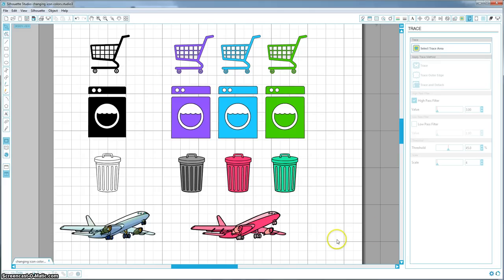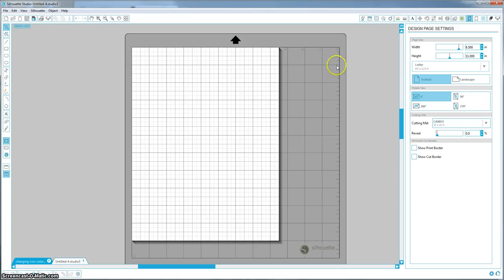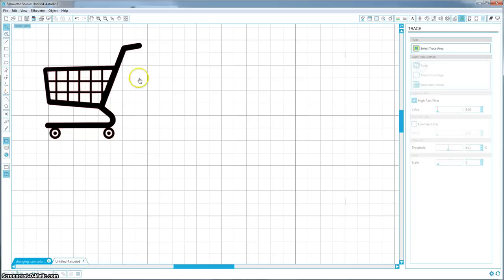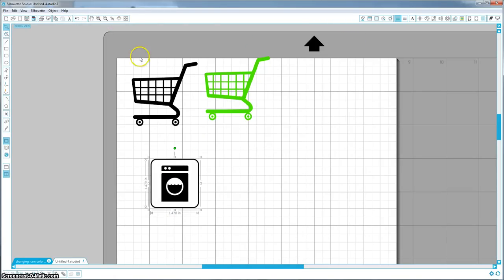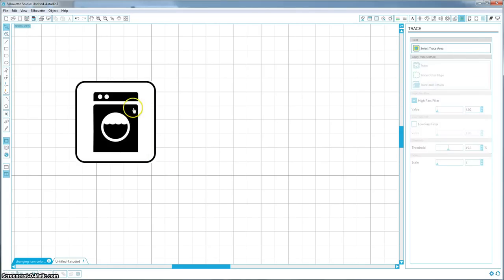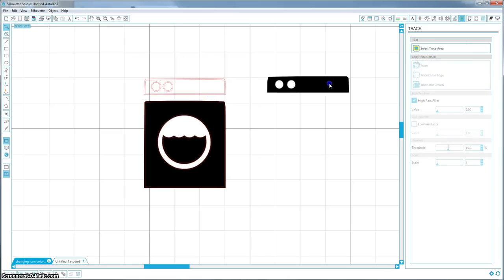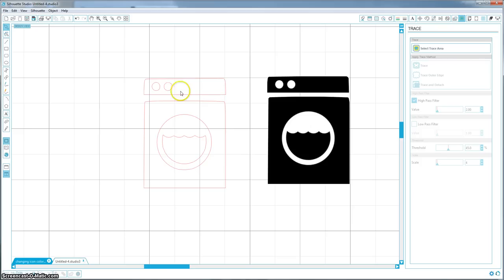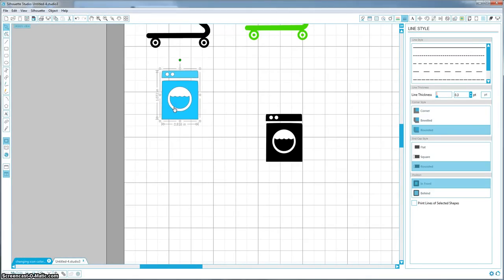How To: Changing Icon Colors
How to change icon colors from clip art images in Silhouette Studios.